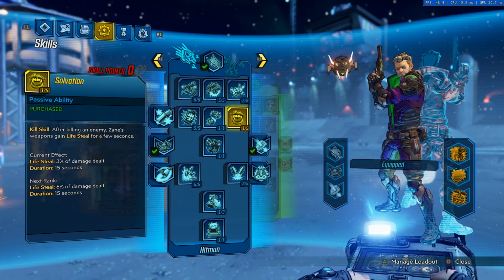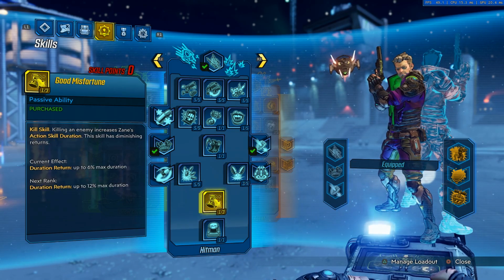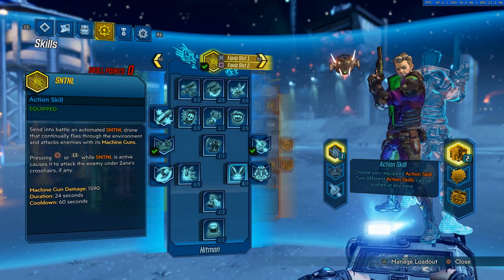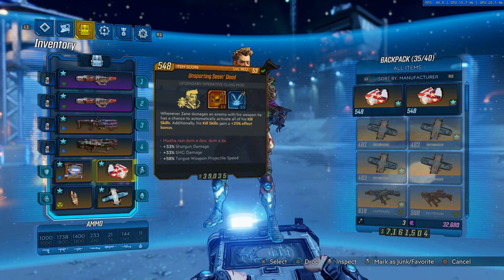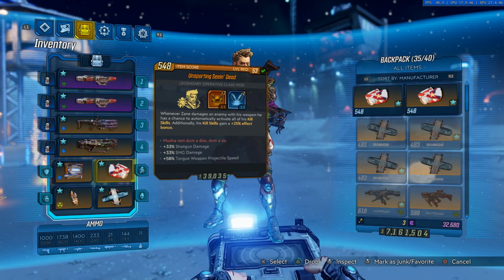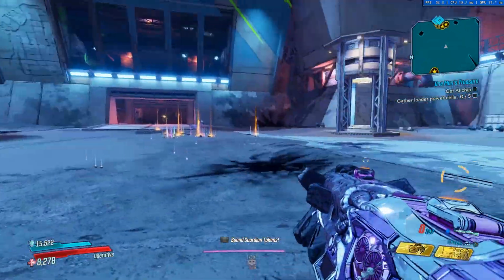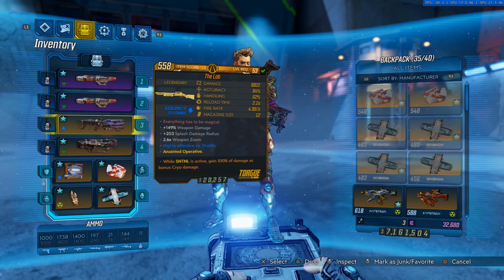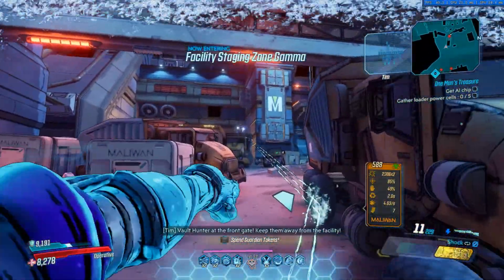THE BEST ZANE BOSS KILLING BUILD IN BORDERLANDS 3 *30 SECOND WOTAN KILLS*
This is hands down the most min/max best zane boss killing build in borderlands 3. With the level cap increase coming, there won't be many changes to this build to be honest. If you want to speed kill Wotan in less than a minute, this is the build for it.

Shoutout to these members who joined: Nazarus, ColdOats, ADR, FragDaddy, Dandyman54, Bra2Ha, Ian Czop, Peter Abbis, Norman Brooks, Fly Man, jermy bentham, star catcher, vong meng, max n, drumlion, kaldra, dreazzy, and janus!